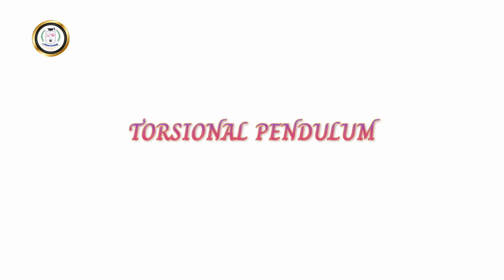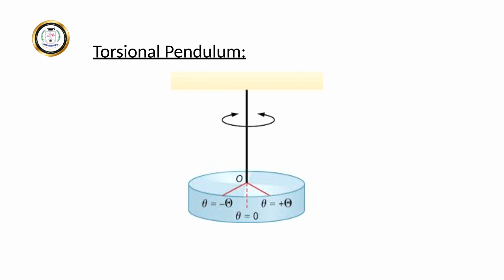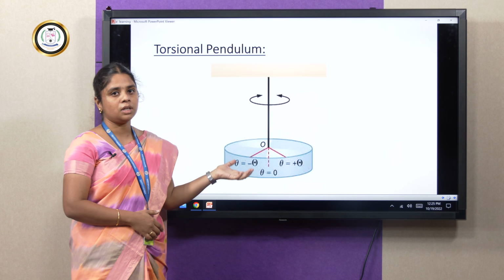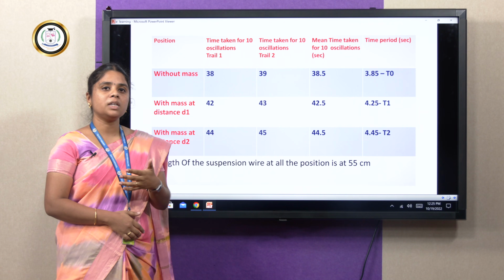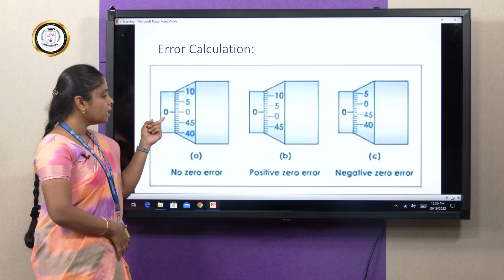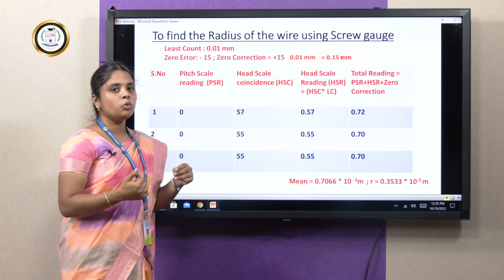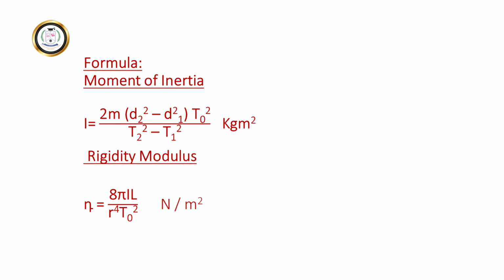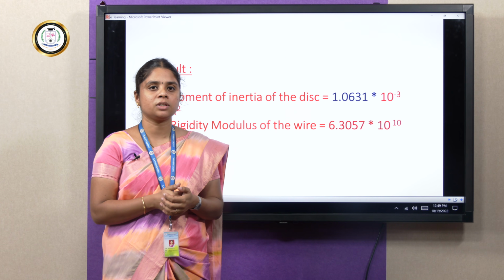How a Torsional Pendulum works - Dr.Dakshana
In this video you will be learning how a torsional Pendulum works and how to calculate the rigidity modulus of the suspension wire and moment of inertia of the disc. This video also provides a clear explanation regarding the basic definition of stress, strain and  various types of modulus.
torsional Pendulum
# pendulum
# rigidity modulus
# modulus
# moment of inertia
# strain
# torsional oscillation
# circular oscillation
sathyabama University
# physics experiment
# physic